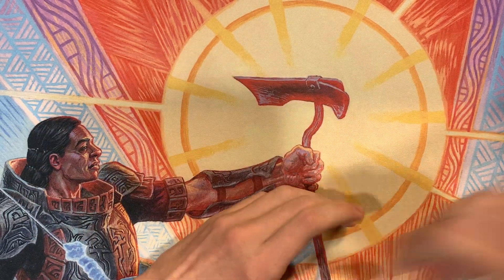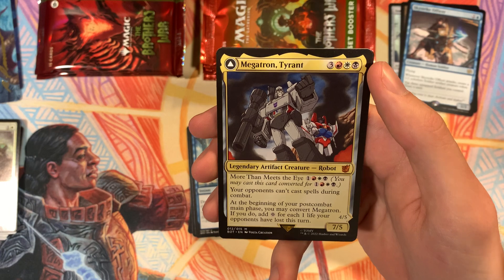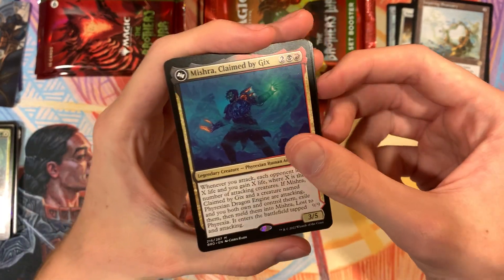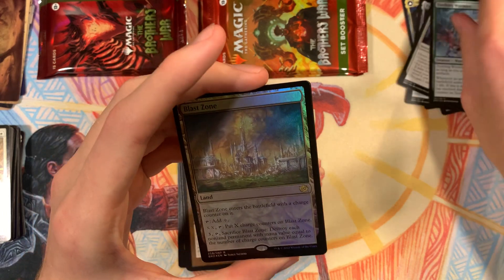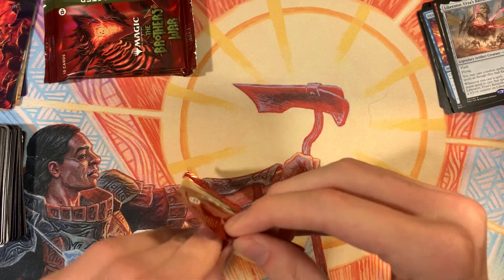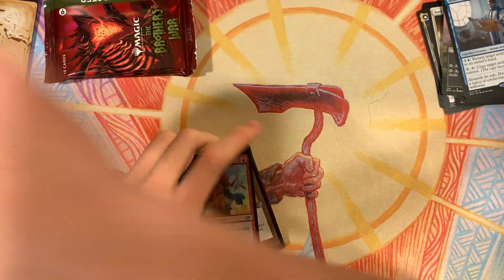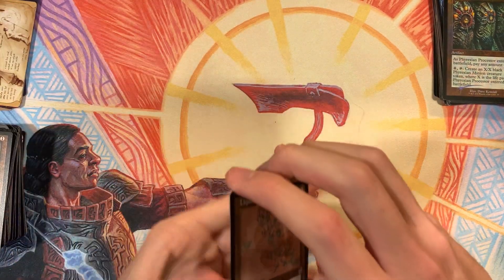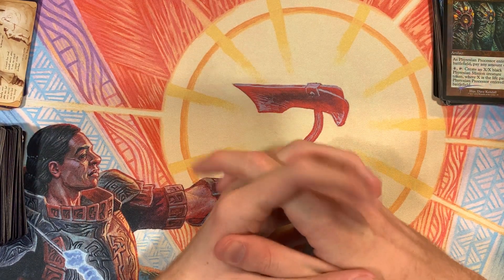MTG Brothers War Set Booster and Collector Booster Box Opening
Continuing with our BRO product, we got some really cool stuff! Still on the hunt for the rest of the meld pieces, or at least extras if I’ve already got ‘em. I feel like they’ll be really good in a handful of niche decks, so it definitely doesn’t hurt to have a few! Hope you enjoy!